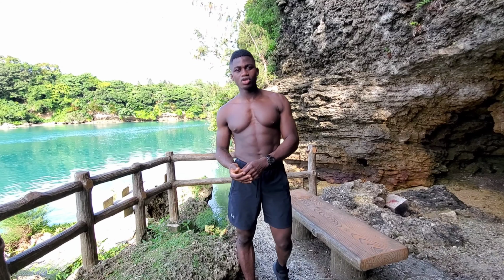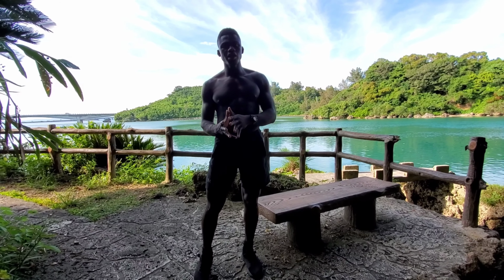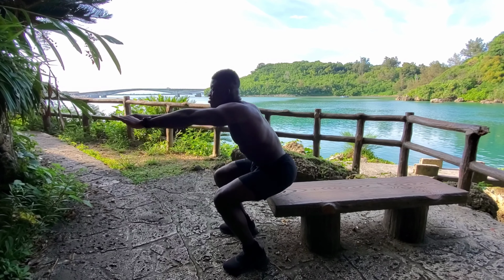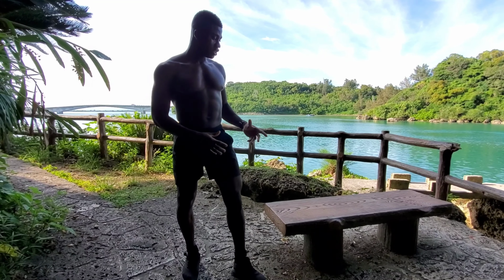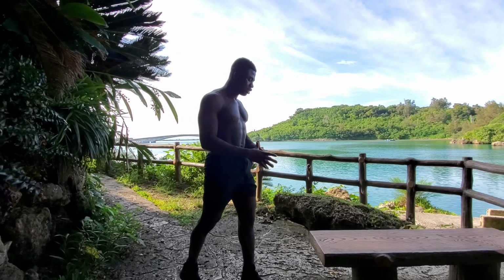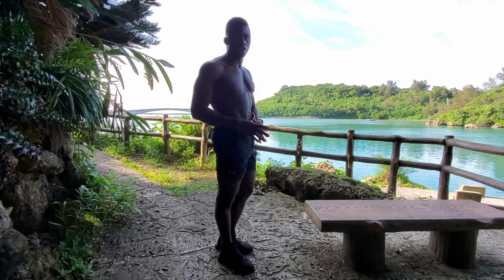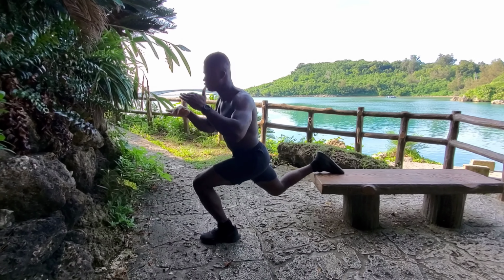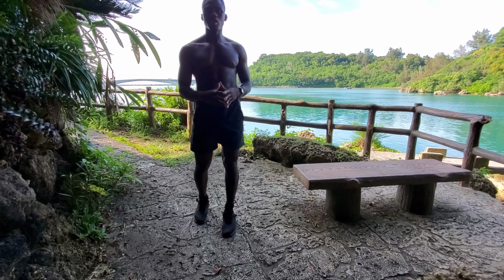How To Get Thick Legs / Lower Body Workout /Home Workout || Bodyweight Workout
This video is a Workout tutorial to build thick legs and build a big butt.